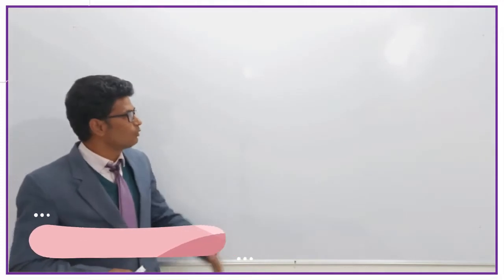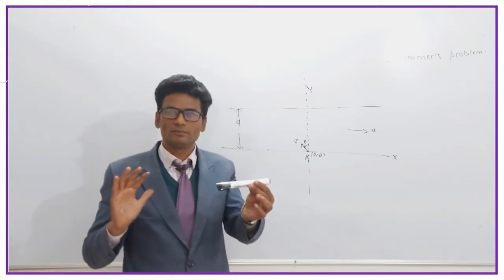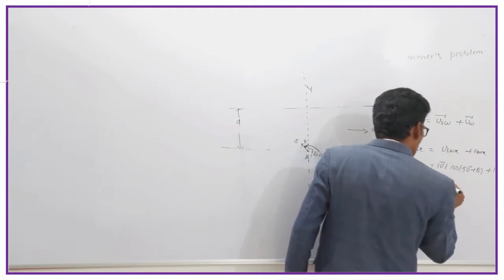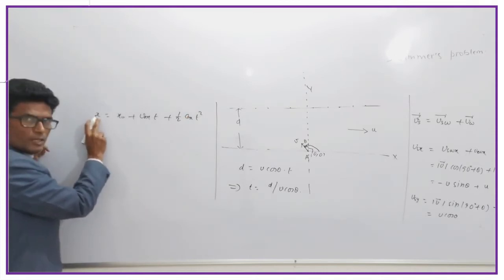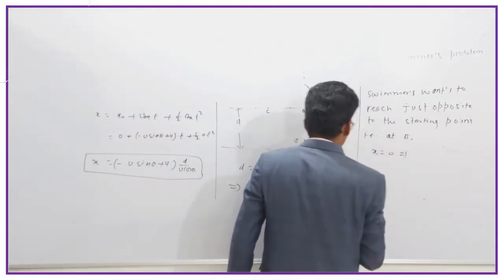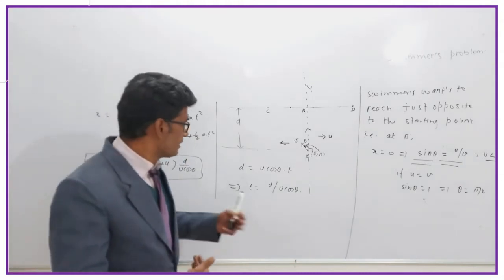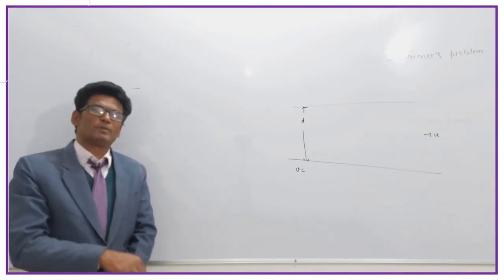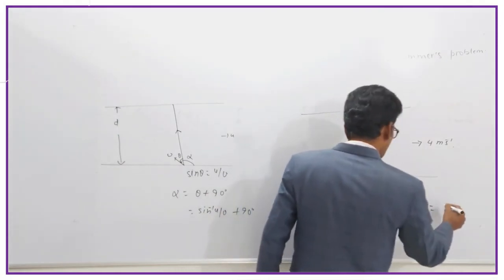The swimmer's problems Part 1 | Mathematics for Physics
In this topic, we had discussed the swimmer's problems in different fashion i.e.by using co-ordinate method. You may call it the algebraic method. We tried to develop the concept in very detail that will create interest in this article and a few elementary problems that you may enjoy. Your SIR.

SIR Physics Lectures
(Syed Iqubal Razique sir physics lectures)